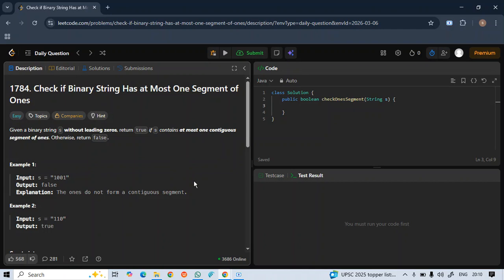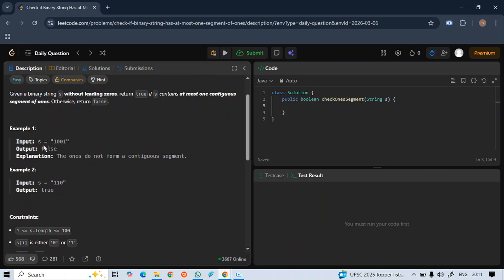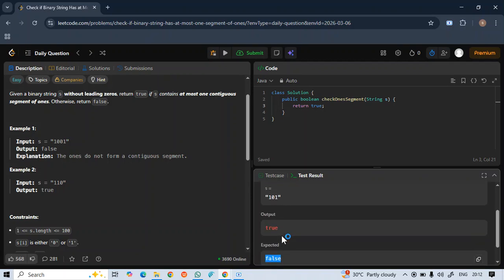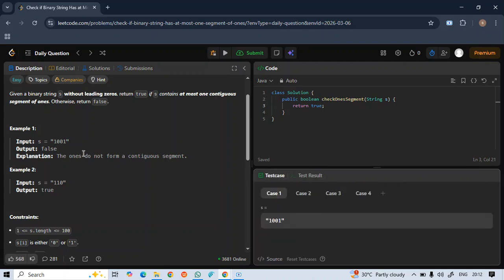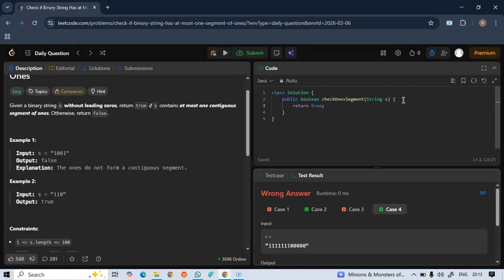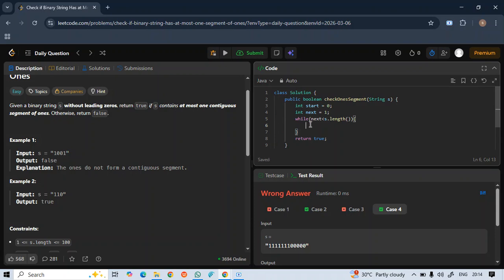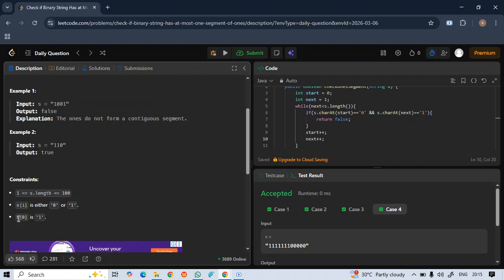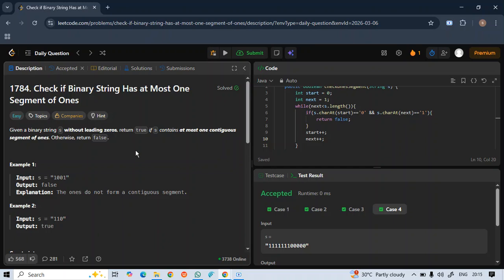DAY - 10 | Being productive in Coding | 1784. Check if Binary String Has at Most One Segment of Ones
SIVATHMIKA CHAVALI.